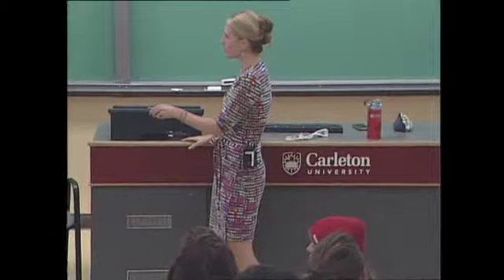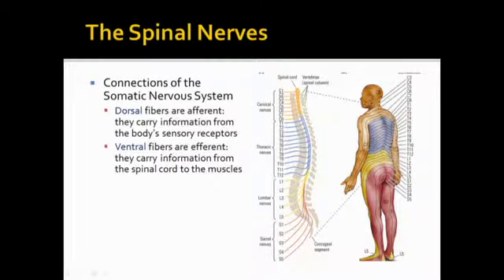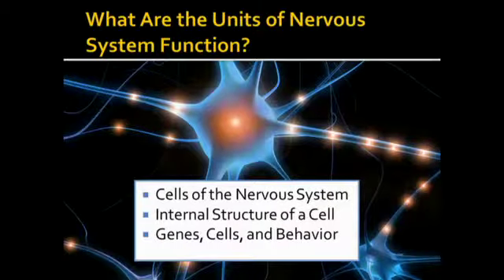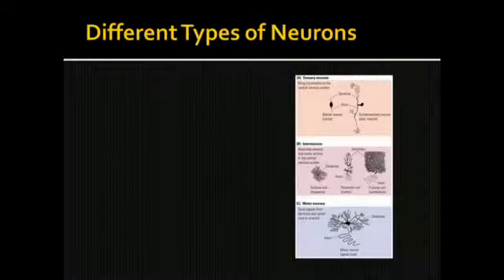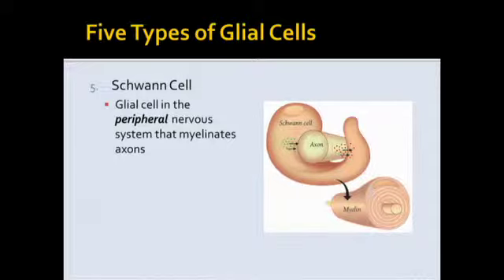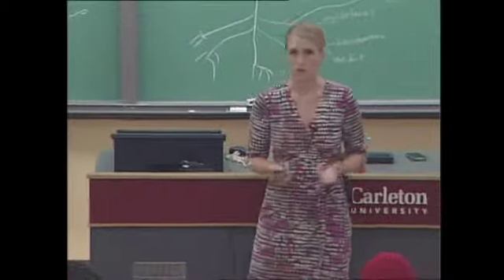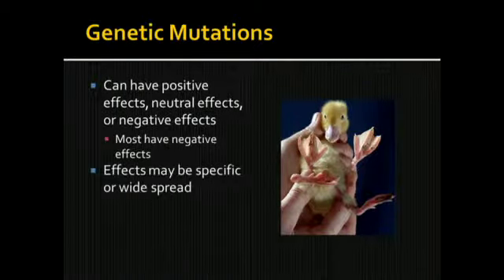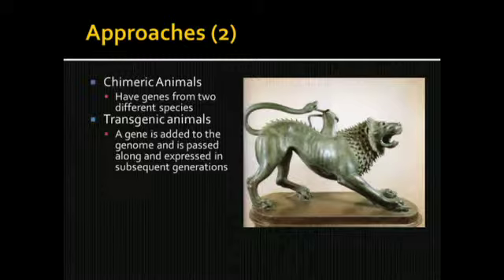neur 2200 02b f12 500 wide